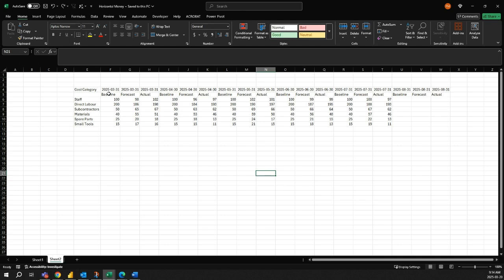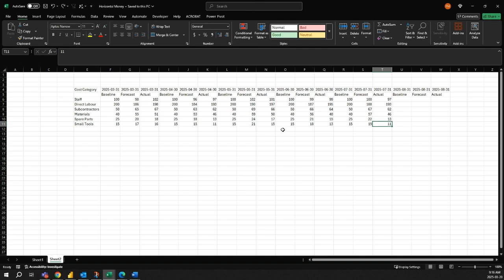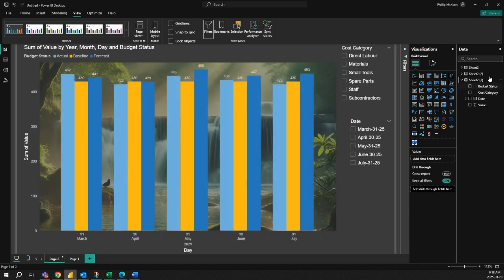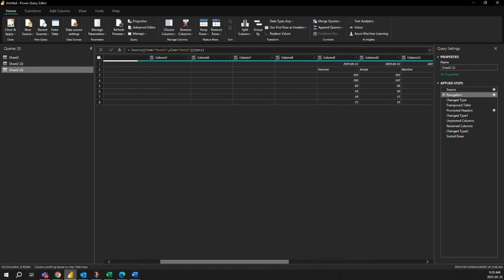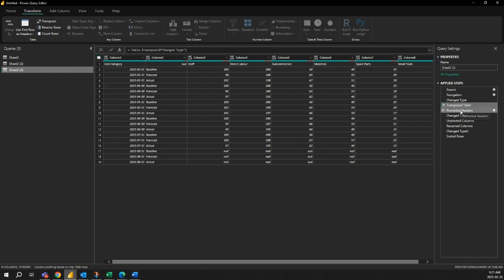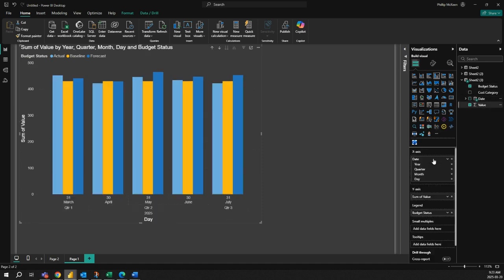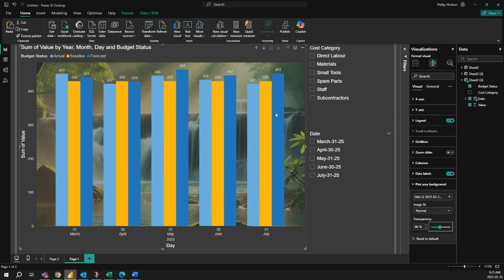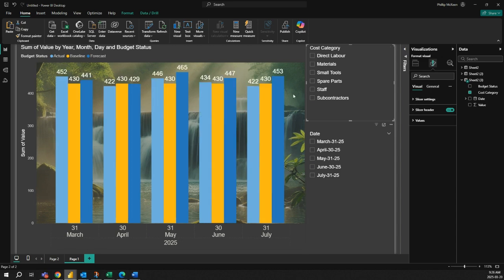📊 Mastering Power Query: Transforming Horizontal Tables for Powerful Data Visualizations 🔥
Welcome back to another data analytics walkthrough! In this video, we dive deep into Power Query transformations, specifically how to convert horizontally structured tracking tables into clean, structured data that enables seamless visualizations and project management insights. 🚀

What You'll Learn in This Video:
✅ How to transform messy, horizontally oriented tables into structured, analysis-ready data
✅ Using Power Query for data transformation and automatic updates
✅ Creating dynamic visuals for budget variance analysis 📊
✅ Leveraging slicers to drill down into cost categories
✅ Optimizing Power BI dashboards for intuitive reporting

🎯 Whether you're dealing with project cost tracking, financial reports, or P6 exports, this guide will help you automate and visualize data effectively—no complex formulas required!

💡 Pro Tip: Once set up, Power Query will automatically refresh your transformed data whenever updates occur, saving you time and effort!

🚀 Don't let ugly tables slow you down! Master these techniques to create stunning, interactive reports effortlessly.